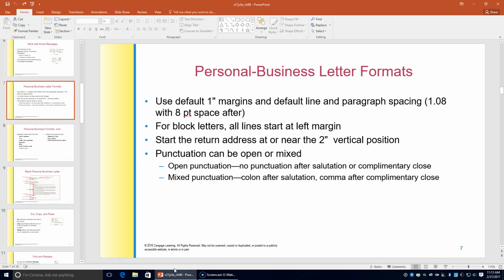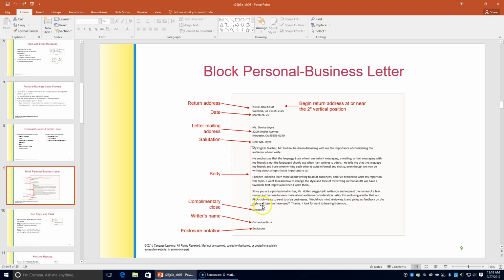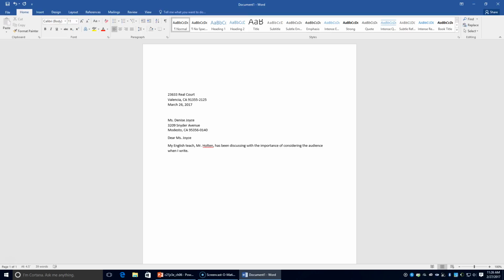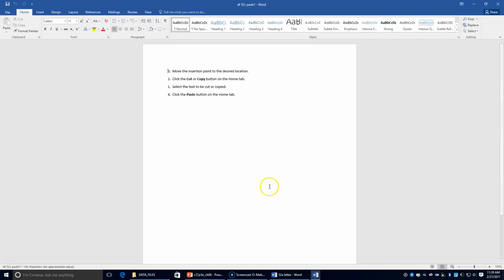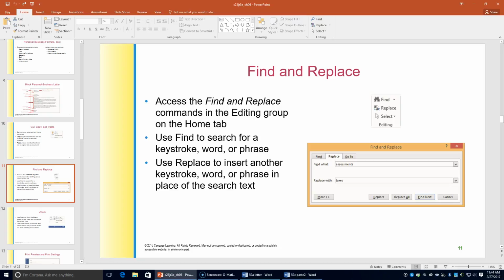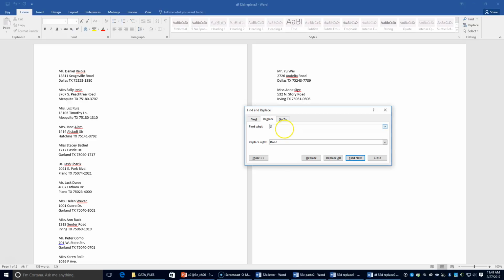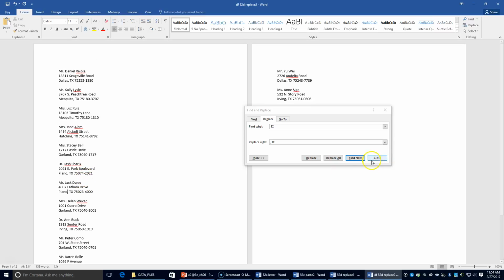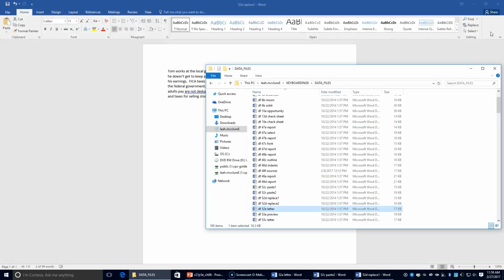Keyboarding 8 - Lesson 52